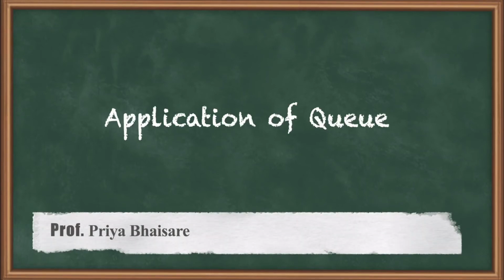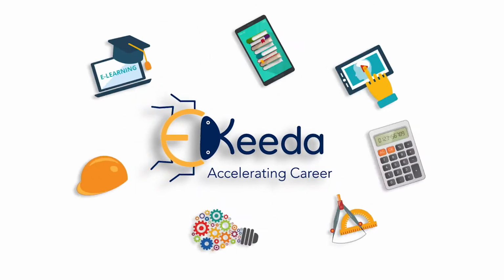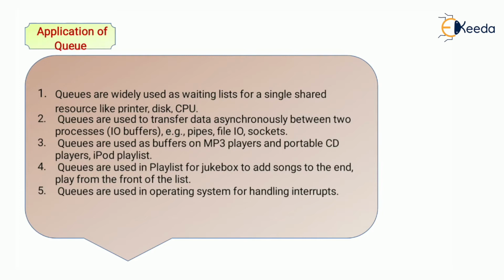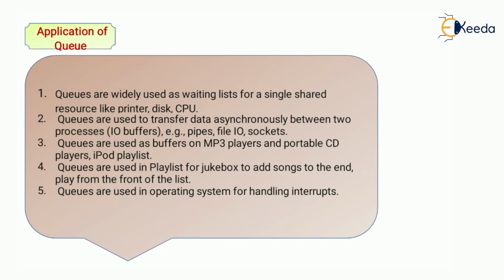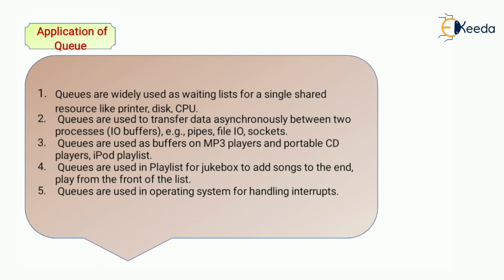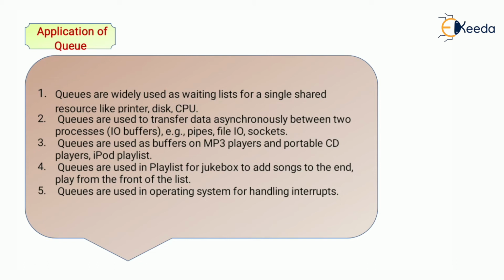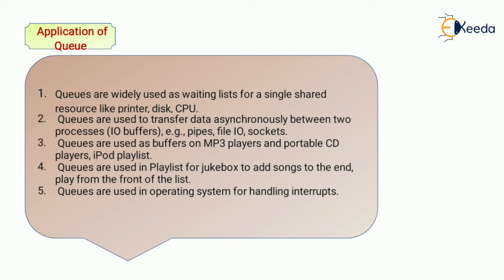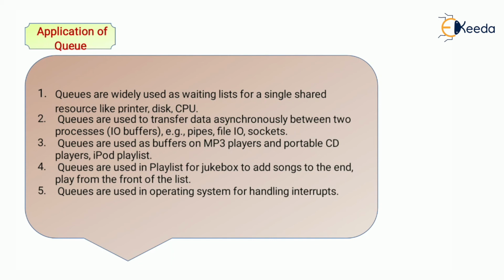Application of Queue